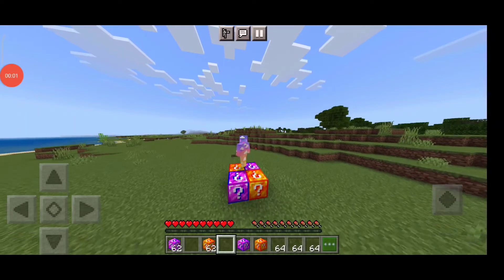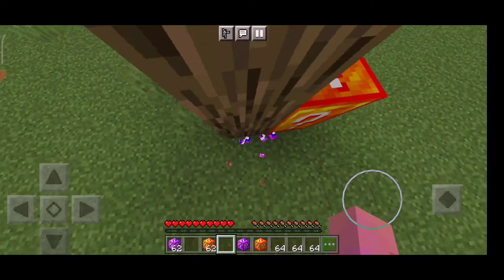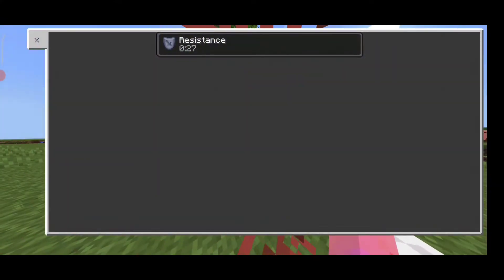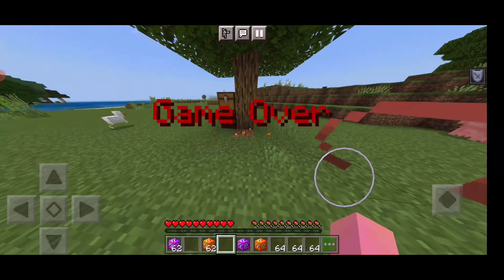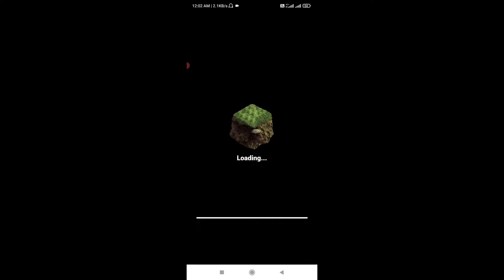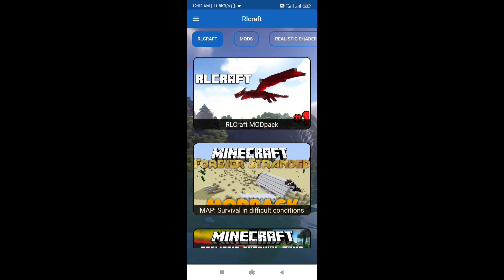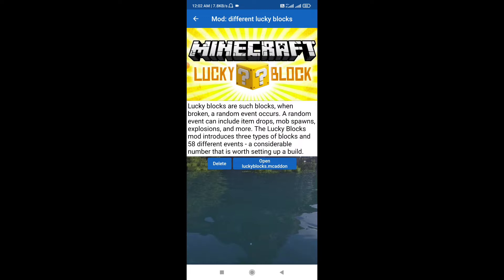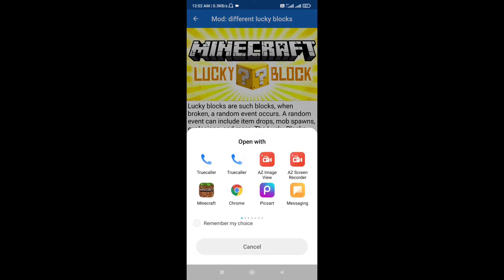How to download lucky block mod on android or ios | for free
my bgmi id:-YouTubekangaro

About me:-_______
I uplod gaming videos like minecraft, bgmi and more other games
I edit videos on:-kinemaster
I edit thumbnail on:-Picsart